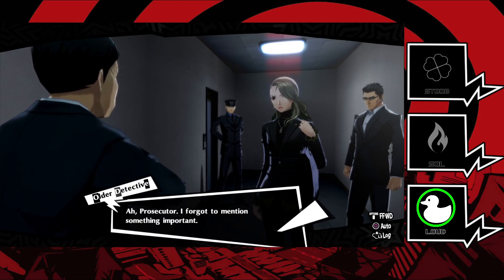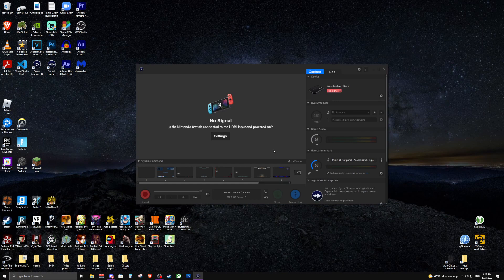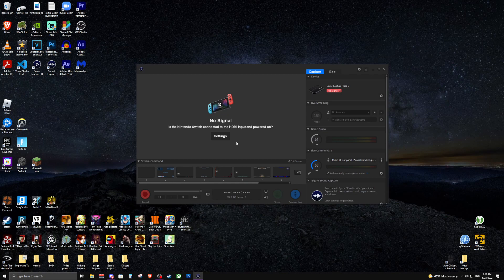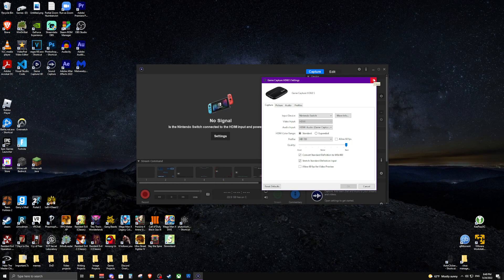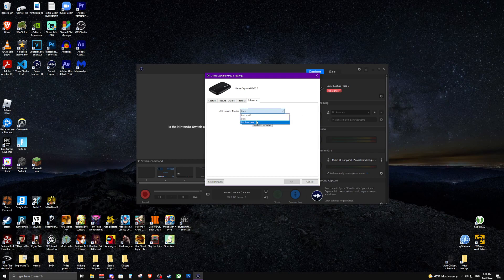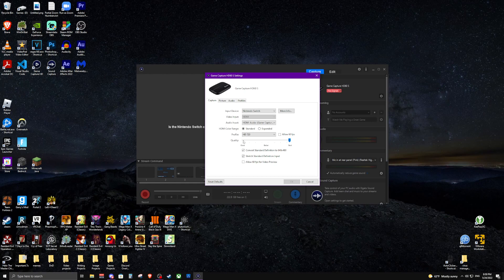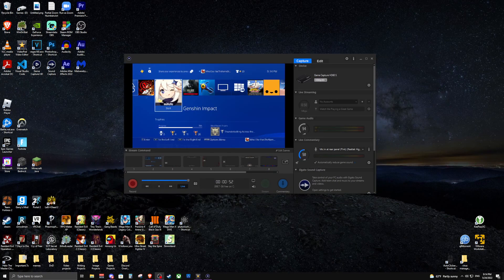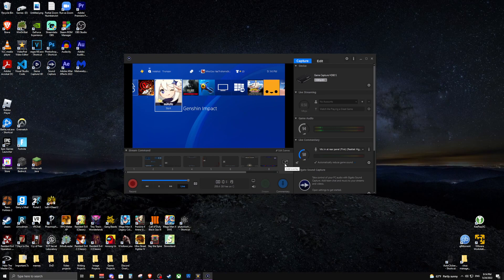How to fix scratchy/crackling audio on your Elgato HD60s - Stoob's Tutorials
THERES THREE POSSIBLE SOLUTIONS

1. CTRL + Right Click the the settings cogwheel and change the USB Transfer Mode to BULK under the advanced tab

2. Under the Capture tab, move the quality slider all the way to the right to BEST

3. Change the profile resolution under the capture tab to match whatever your recording from (720p for switch, 1080 for ps4, etc) (EDIT: This seems to "refresh" the capture card and stop the scratching, at least in my case)

Replacement USB-C to USB 3.0 Cable:

That gaming channel I was talking about in the beginning, yeah i do videos there too:

I really hope this helped yall, lord knows I've been trying to fix this for 2 years...